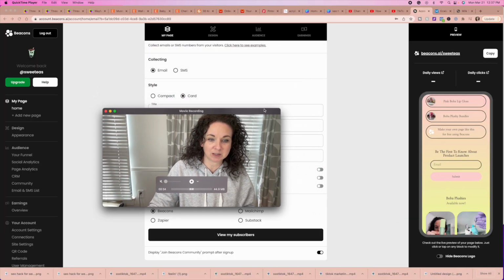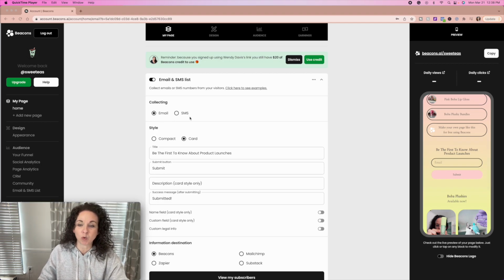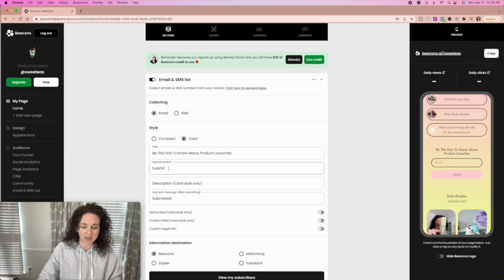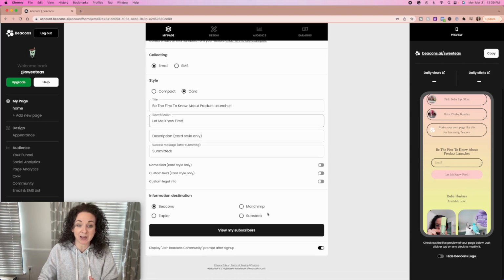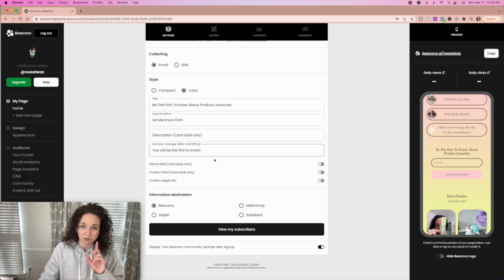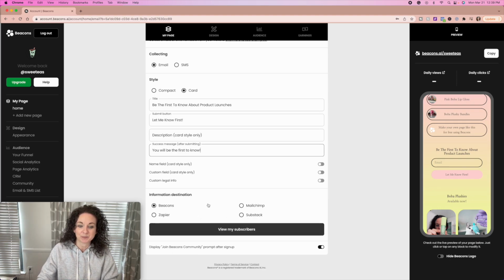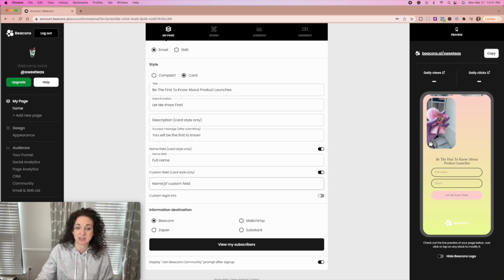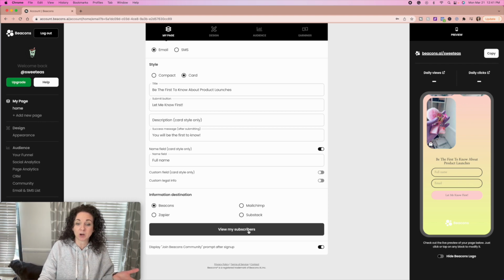Email Marketing For Beginners | How to get started with email marketing so you can make more money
Email marketing for Beginners! How to get started with email marketing so you can make money! In this video, I will show you how to use your Beacons account to create an email list or SMS list for marketing purposes! It is super simple and an easy way to create excitement around product launches and your business in general!

If you don't have a Beacons account you can get one

Thanks for following along and be sure to let me know what you want to see!

XO
Wendy Jo